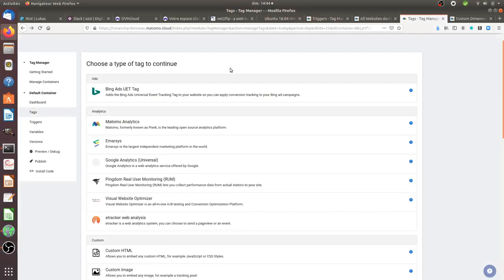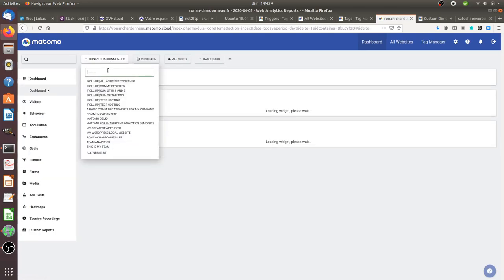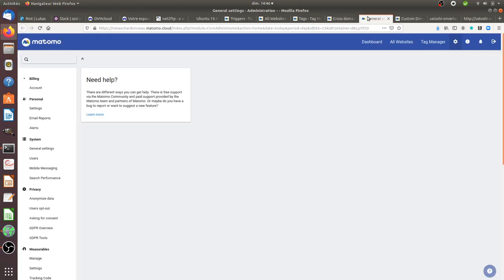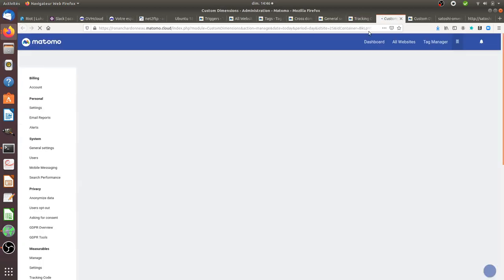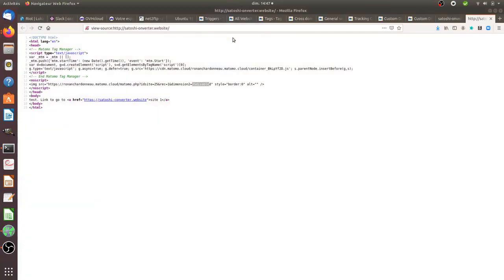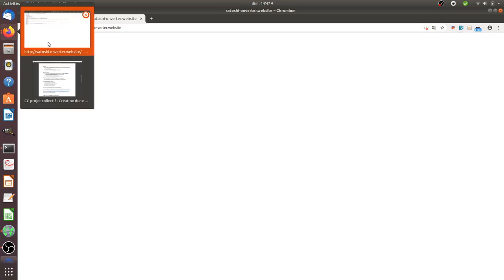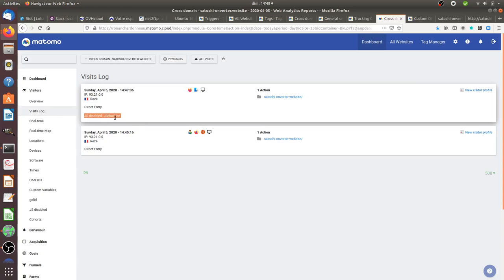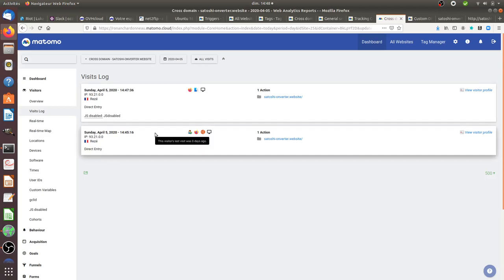Tracking visitors with JS disabled within Matomo Analytics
This video explains how you can measure within Matomo Analytics the people who have their browser disabling JavaScript. It is using for this the noscript tag in addition to the image tracker of Matomo and the custom dimensions.